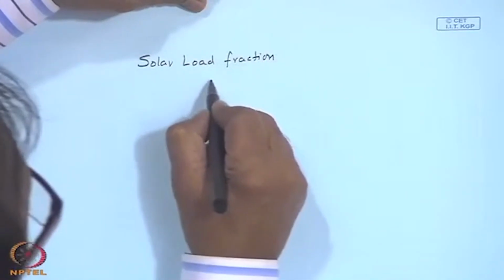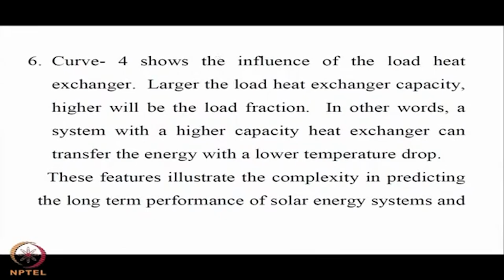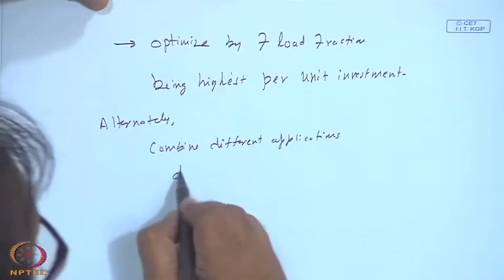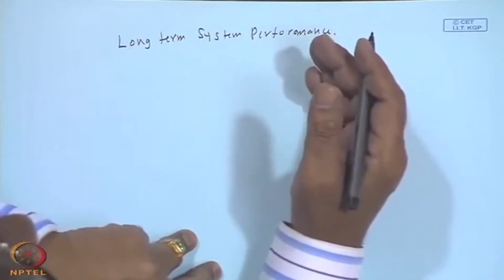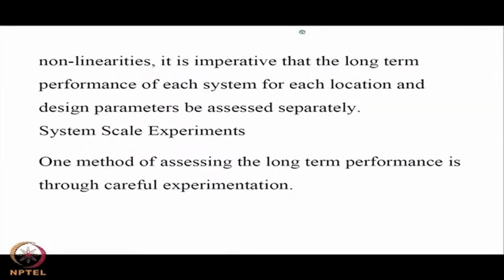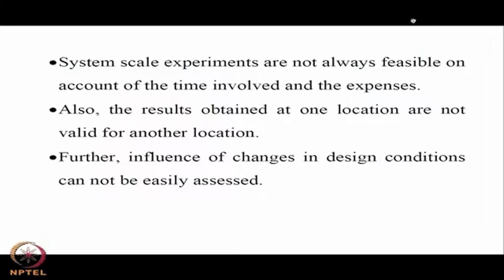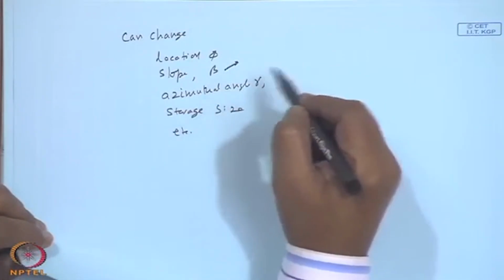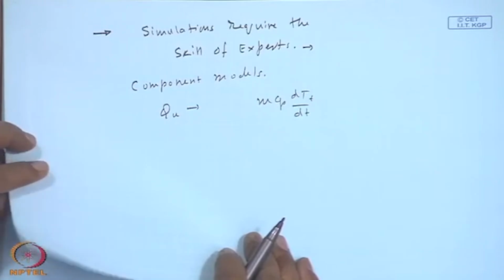Lec26: Long Term Solar Energy System Performance